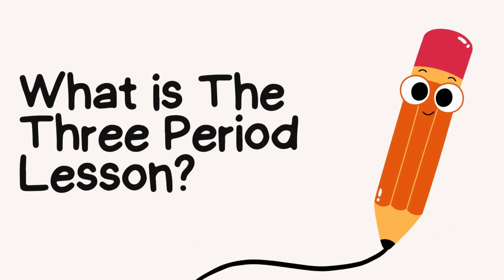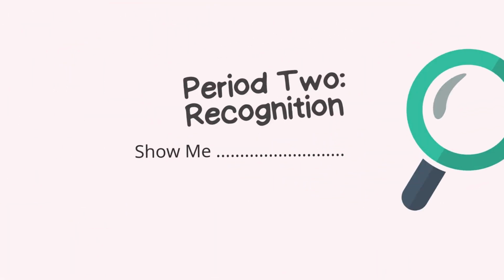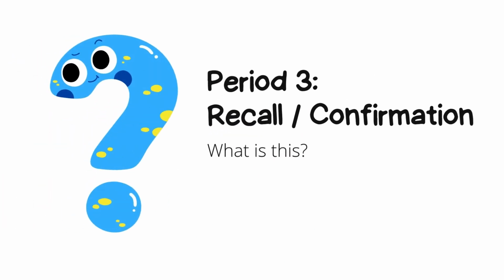Three Period Lesson Montessori | How to Teach Without Rushing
In this video, I explain the Montessori Three Period Lesson — a simple and effective method to teach letters, numbers, and concepts to young children.

The Three-Period Lesson has three stages:
1️⃣ Naming
2️⃣ Recognition
3️⃣ Recall

We focus on teaching patiently, allowing children to move from listening to understanding to remembering. You will also see an example using Color Tablets Box 1.

This method can be used for:
✔ Sandpaper letters (English & Urdu)
✔ Sandpaper numbers
✔ Vocabulary and shapes
✔ Montessori sensorial activities

This video is suitable for:

Preschool & Kindergarten children

ECCE teachers

Homeschool parents

Learn how to guide your child step-by-step, respecting their pace and building confidence.